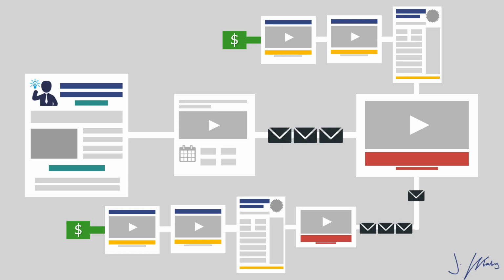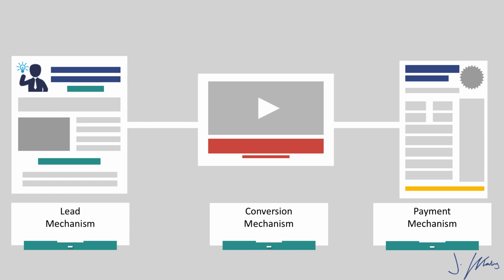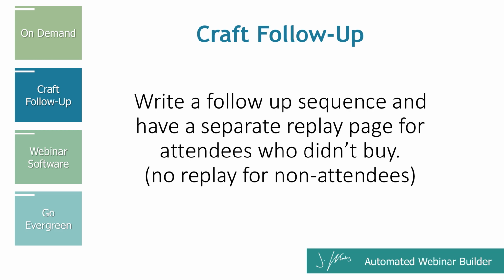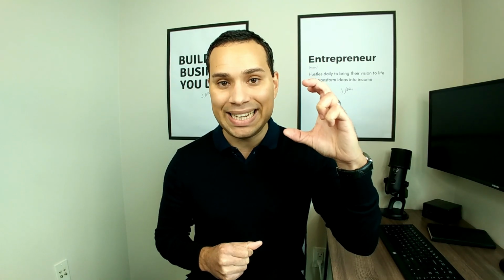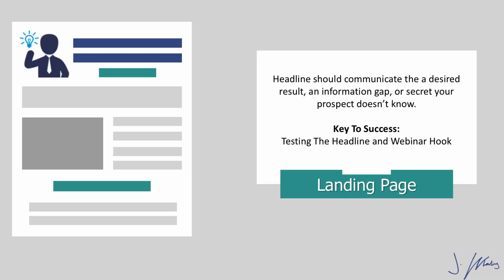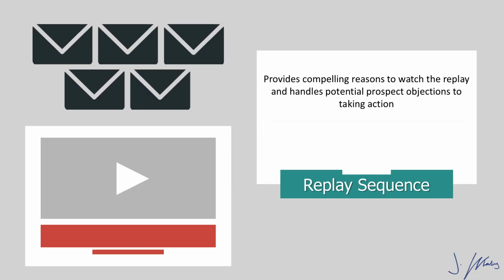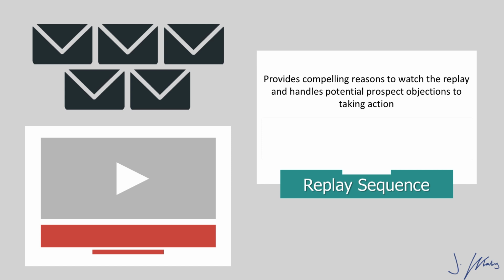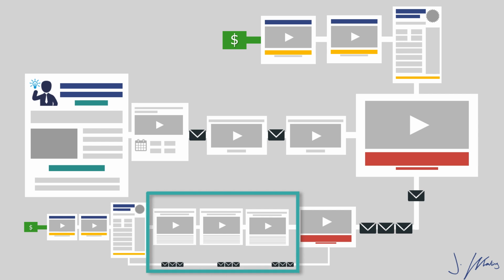Automated Webinar Funnel Build Guide For Beginners (Copy-Paste Template)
Boost sales and automate profits with this copy-paste Automated Webinar Funnel template and complete how to guide for beginners.

🔥Free Funnel Scripts and Done For You Template Download: **Sorry Discontinued**

Bring your vision to life and transform your ideas into any type of digital lifestyle business 👈

Today we are taking the time walk you through how to Create a Marketing Funnel on a step by step fashion so that you understand the entire process for creating an automated webinar funnel to boost sales.

Also, in the Aspire Notebook you get a guide on creating an automated webinar funnel that you can use on your new business or current email list (and even cold traffic once you get it dialed in). The Aspire Notebook was created for entrepreneurs just like you out of my own frustration with automated webinar software's and internet marketing courses.

Even after watching several courses that claimed to show me How to Create a Marketing Funnel That Will Increase Sales and Profits, it too me months to go live. Now, let's say you're creating an automated webinar funnel for yourself or your client.

Before developing the Snap Funnel method, I was stuck because the technology and steps that went into creating an automated webinar funnel felt overwhelming. Even after figuring out how to use Automated Webinar Software like EverWebinar and Stealth Seminar I was constantly spending time testing funnels and pulling my hair out over email autoresponder integrations. It was a nightmare.

All the while, there was no traffic or sales coming in because my funnel didn't exist. So, in this automated webinar sales funnel build guide, I will show you exactly how to get up and running without fancy automated webinar software.

Automated webinar funnels are a powerful, yet time consuming sales funnel to set up. The idea of having an evergreen webinar that generates sales is great; I just want you to know that it normally takes a few months to get all set up and running. Even if you use Click Funnels - automated webinar funnel (demo in playlist above) there's still the process of writing and testing the landing page.

Anything to get your automated webinar sales funnel up and running the fastest should be done. So watch the automated webinar sales funnel tutorial now so you can leverage the power of the Snap funnel building method and copy-paste my webinar template in the Aspire Notebook.